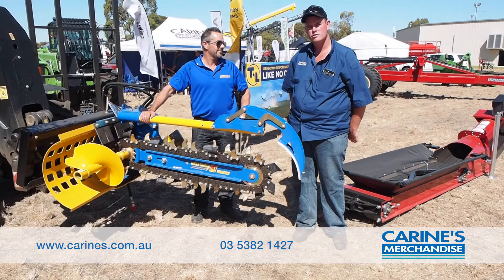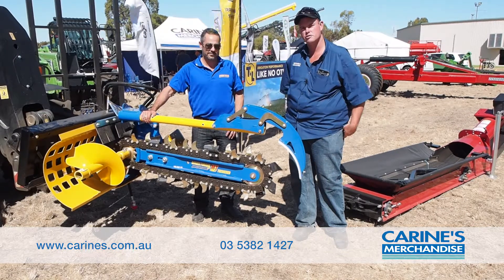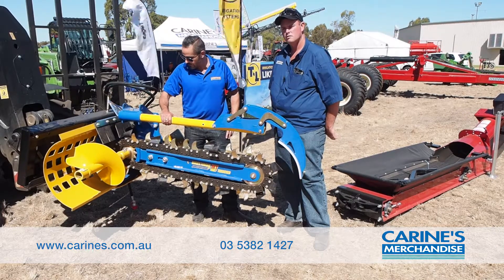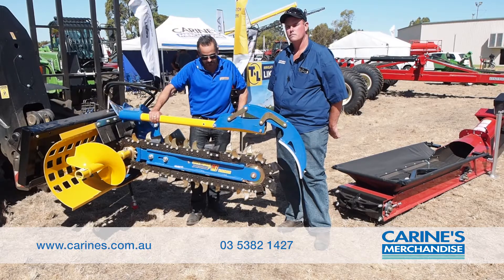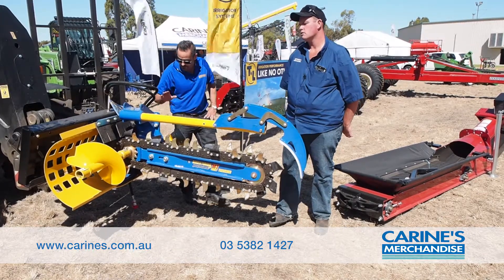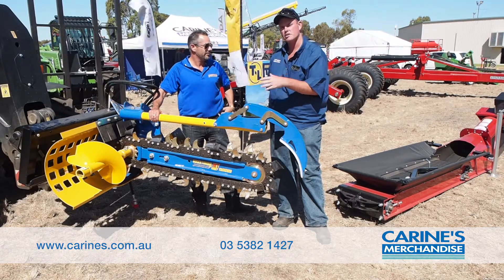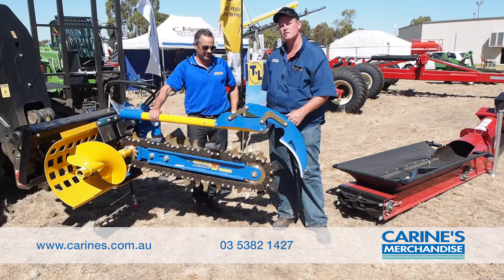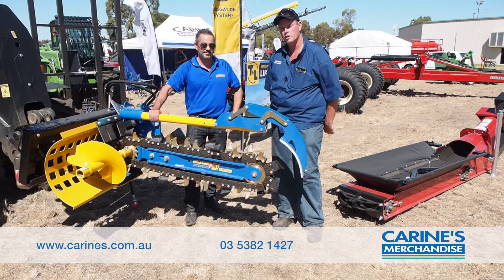MT Trencher from Auger Torque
Luke from Carine's Merchandise and Justin from Auger Torque talk the MT900 trencher. For all your post hole and trencher needs, think Auger Torque and Carine's Merchandise.